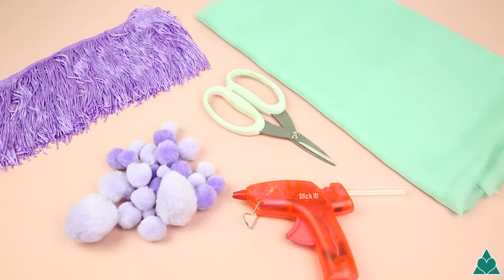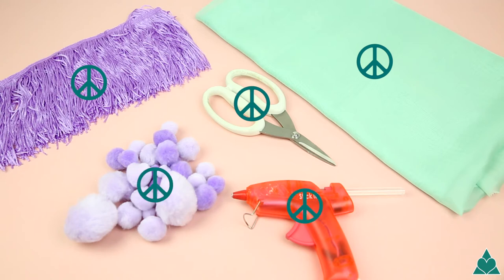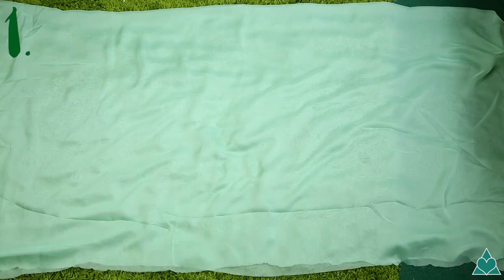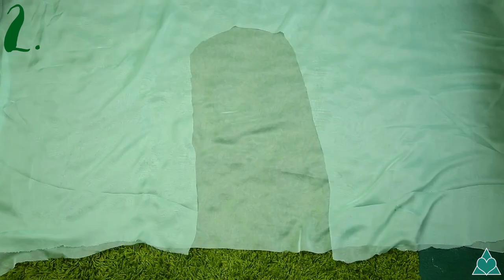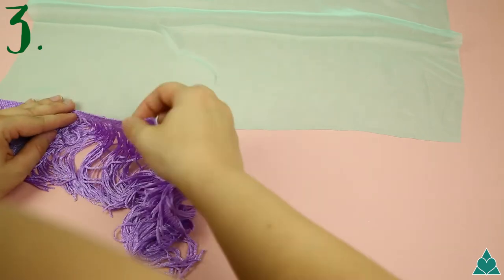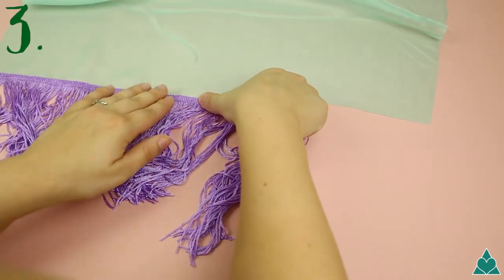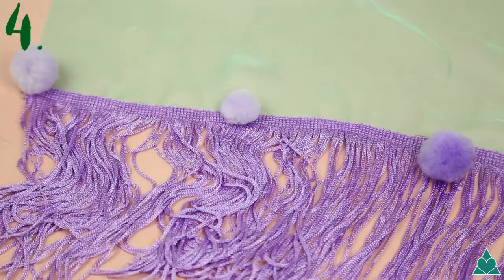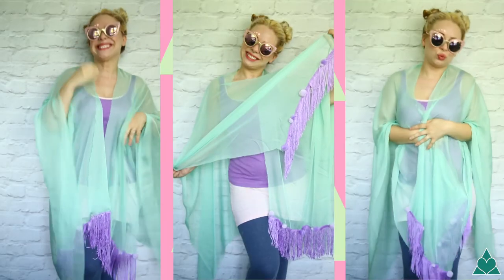DIY festival kimono HD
Crafting and DIY with Sophie
Join our Women's only community for free...